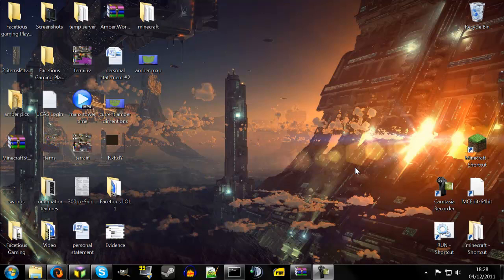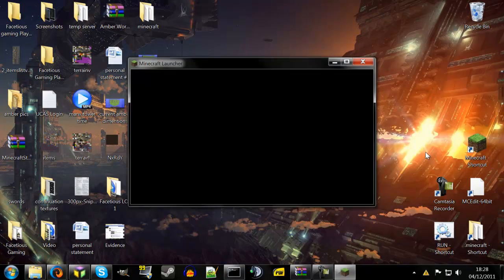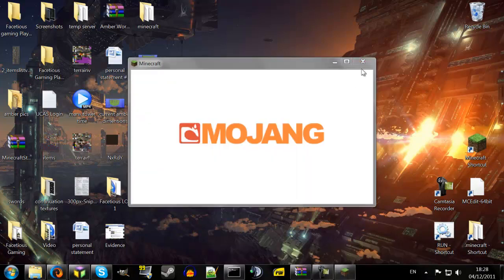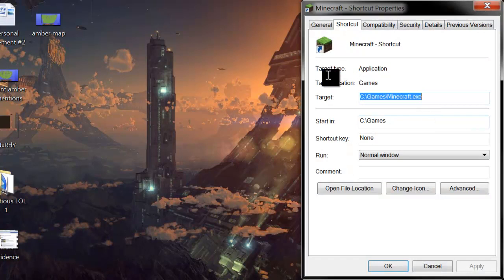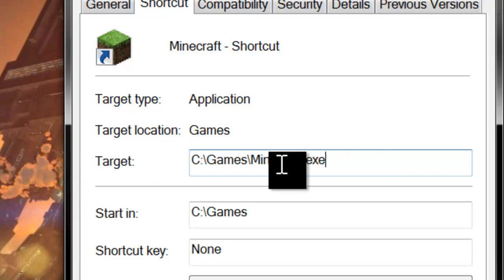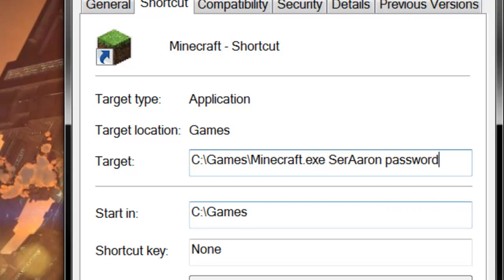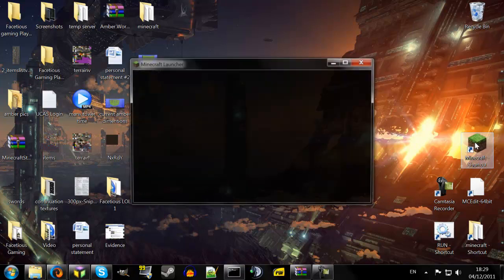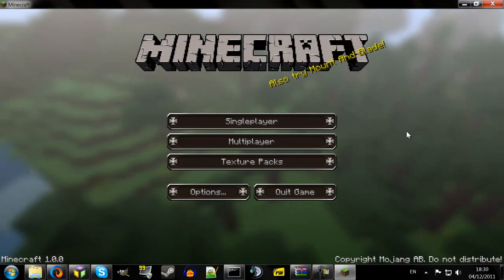Minecraft - Auto-Login Tutorial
Today SerAaron shows you how to automatically login to minecraft.

and no my password is not "password"